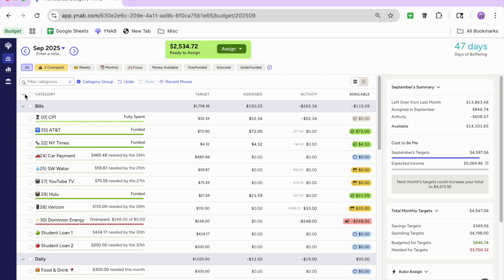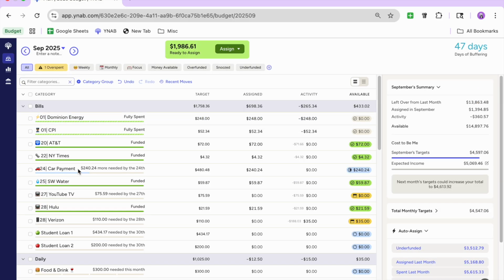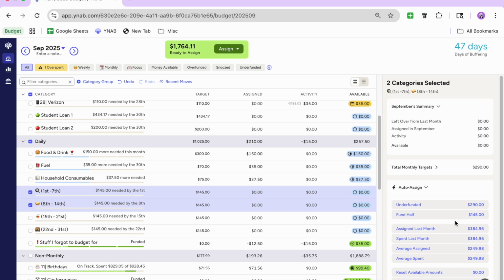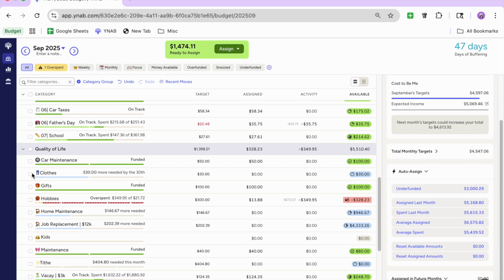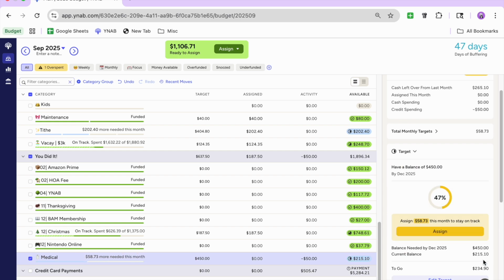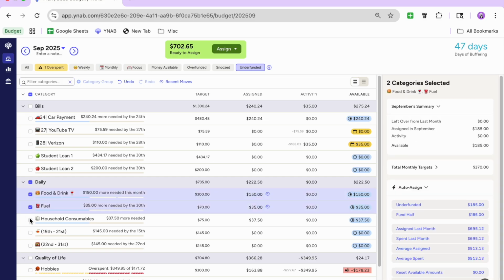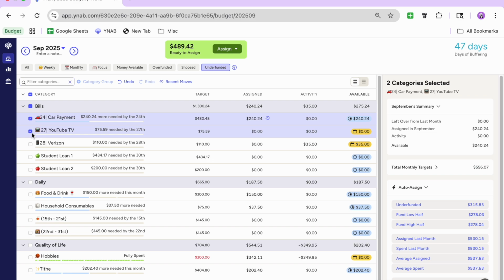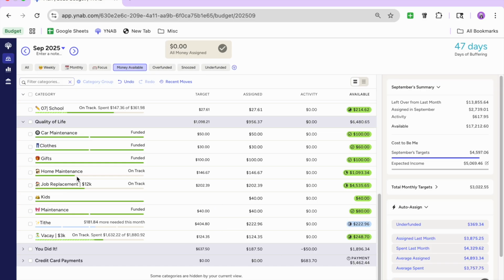Budget with Me in YNAB | August 31 2025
Watch me budget my last paycheck for the month of August. I've really overspent this month in a few categories (birthdays & gifts). How's your August been? Any overspending?

If you have any questions, leave them in the comments below! ⬇️⬇️⬇️